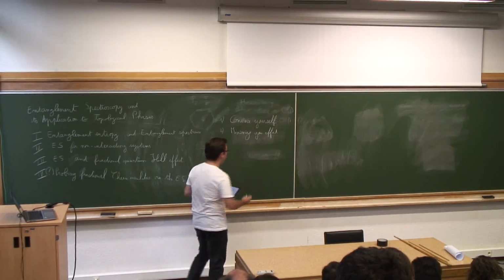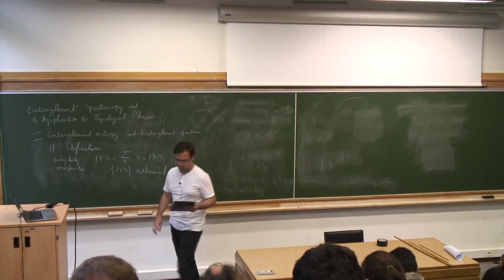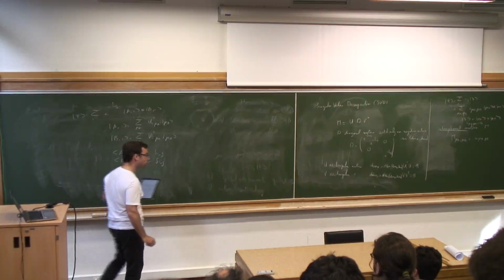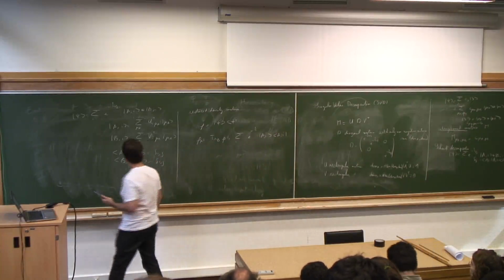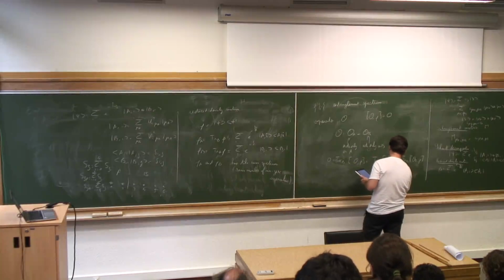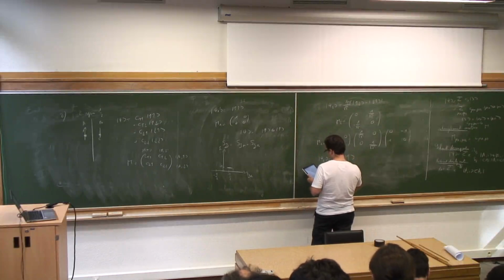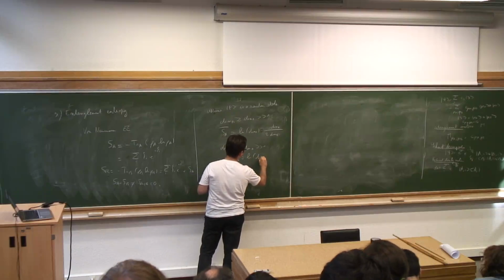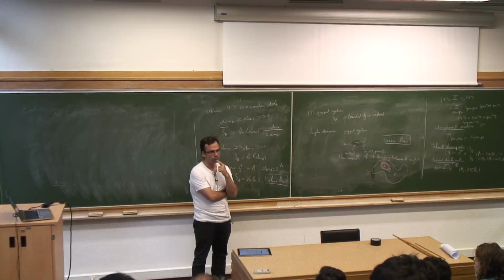Nicolas Regnault — Entanglement spectroscopy — Lecture 1